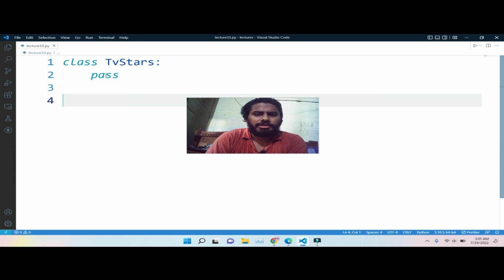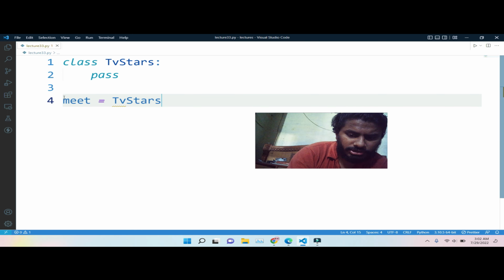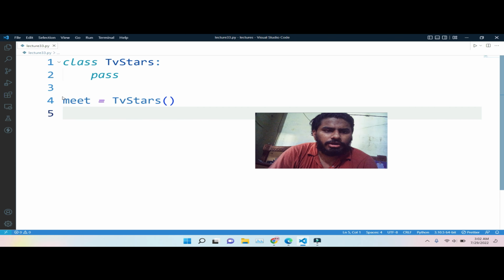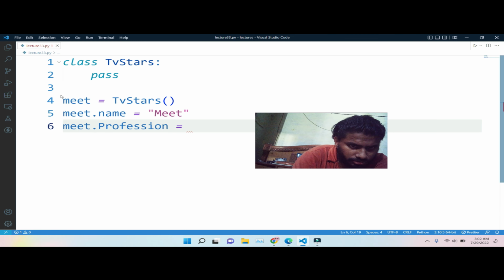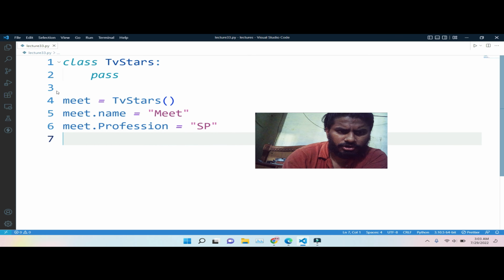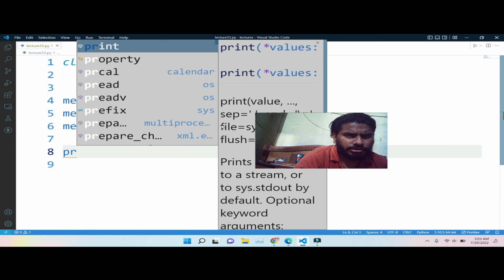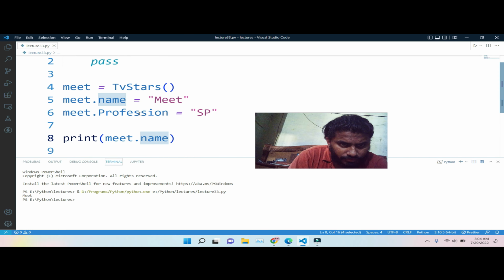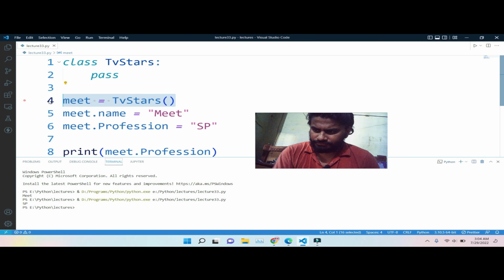33-Classes and objects in python | Classes and objects in English | Object oriented programming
33-Classes and objects in python | Classes and objects in English | Object oriented programming

Dosto Aaj Ki Video Me Maine Aapko Ye Bataya Hai Ki Classes and Objects Kya Hota Hai In Python In English Ummeed Hai Aapko Video Bahut Pasand Aayegi Thank you so much...

Queries Solved:
1. What are Classes and Objects in Python
2. Object Oriented Programming